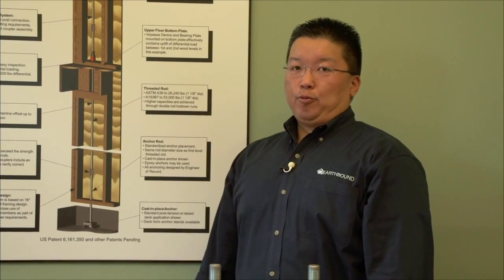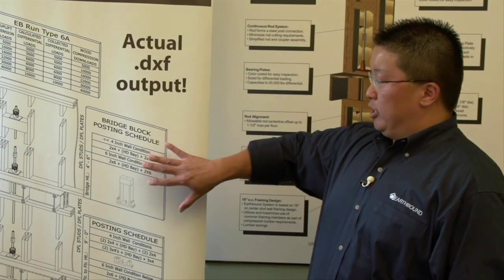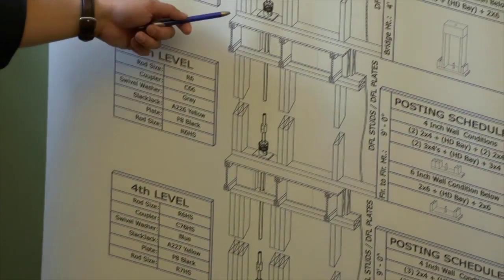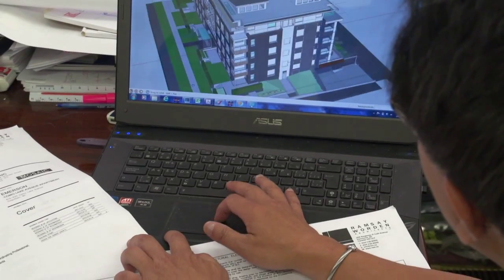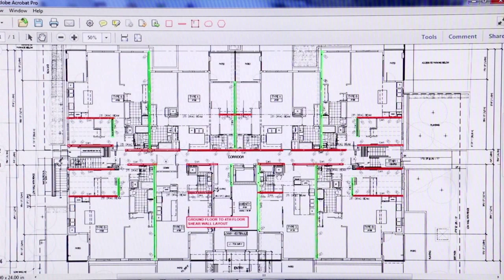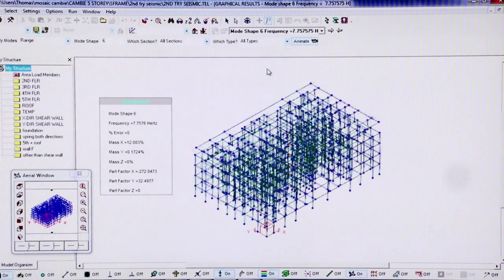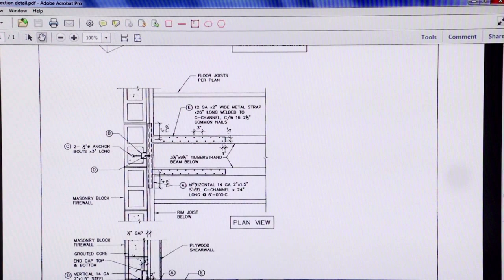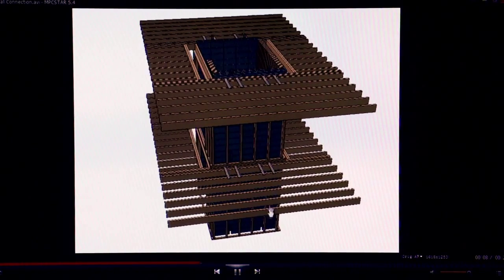Wood Design and Construction in Mid-Rise Buildings (Part 3 of 5)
When it comes to mid-rise development, architects have a code-compliant, cost-effective resource in wood. Over the years, wood frame construction has shown strength, longevity and stability, and is widely considered economical.

Mid-rise wood frame buildings are designed and built with innovative products and state-of-the-art engineering techniques. Fire risks are analyzed and assessed by experts and safety performance that meets the building code is commonly demonstrated through alternative solutions.